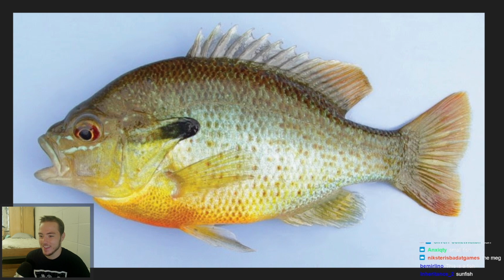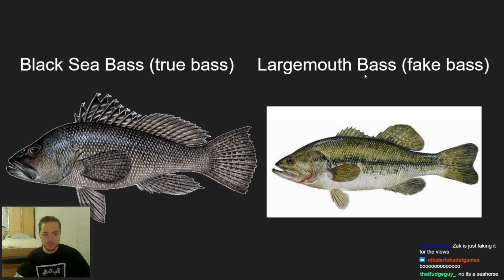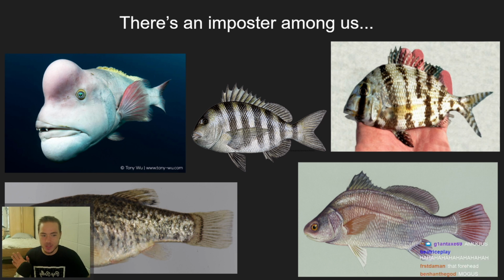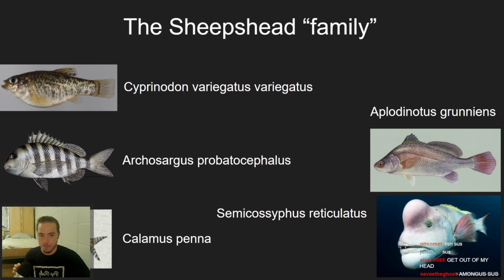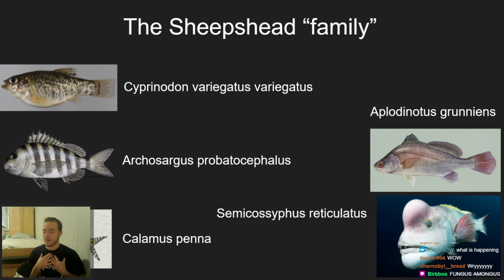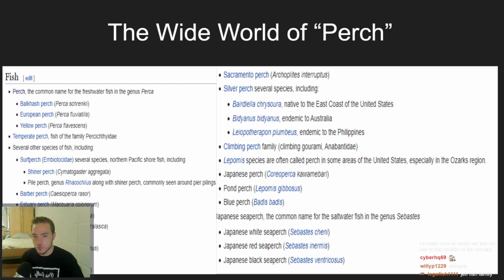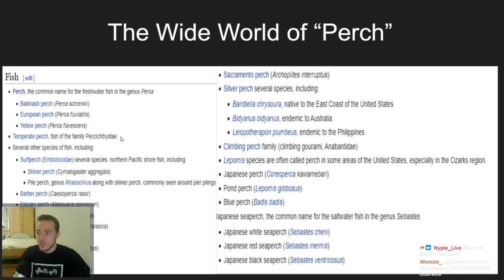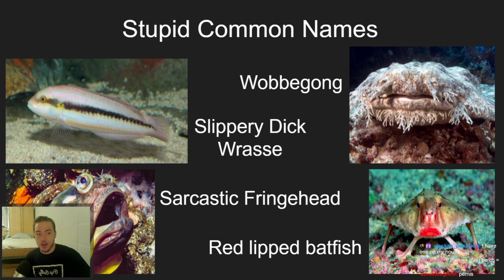This fish is NOT what you think it is